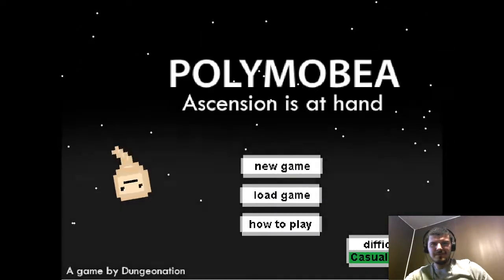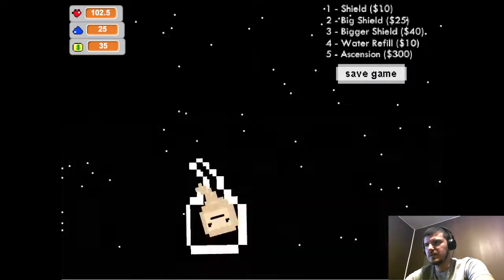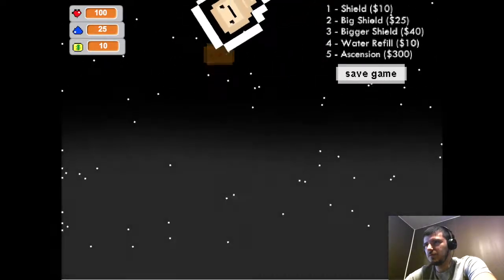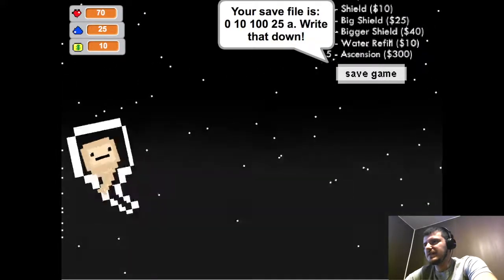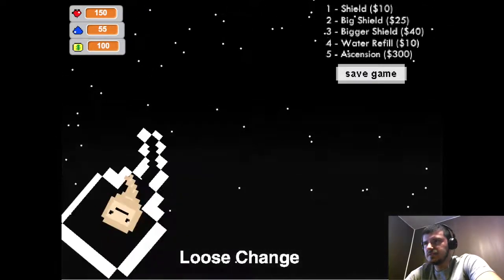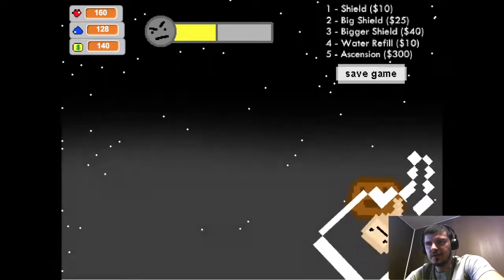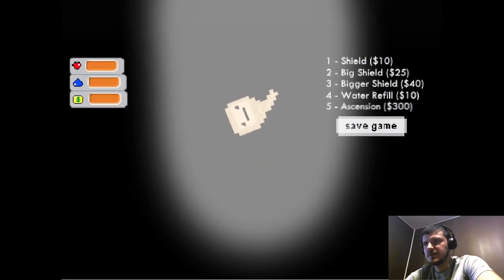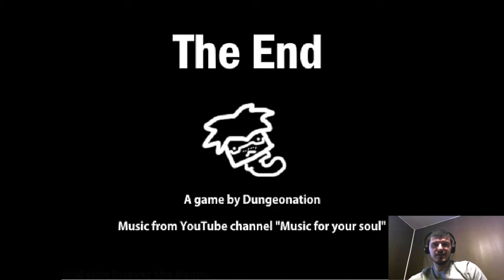TIME FOR ASCENSION | Polymobea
Help Poly on his journey to ascend. But watch out, there are monsters who want to stop Poly.

Wanna play with me?
Steam: Yeagerbr
Xbox Gamertag: Yeagerbr
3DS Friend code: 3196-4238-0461